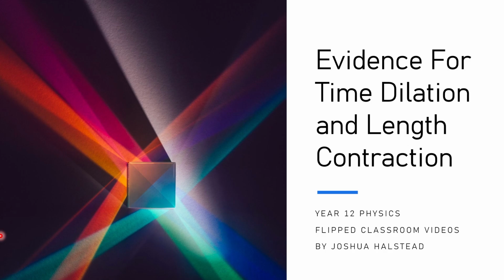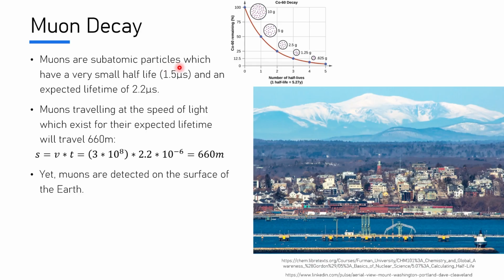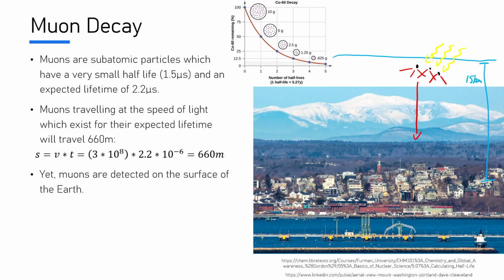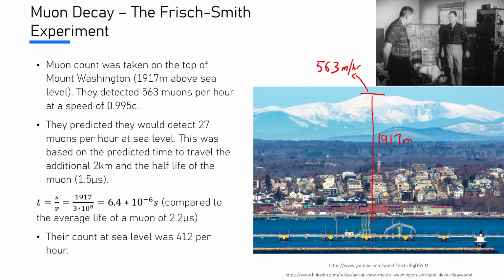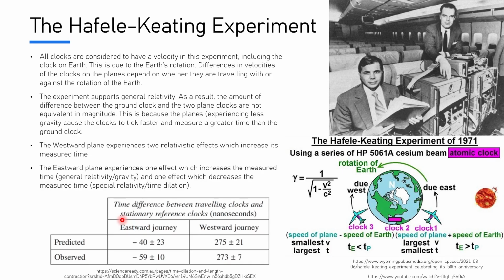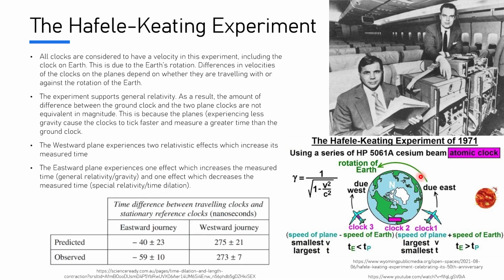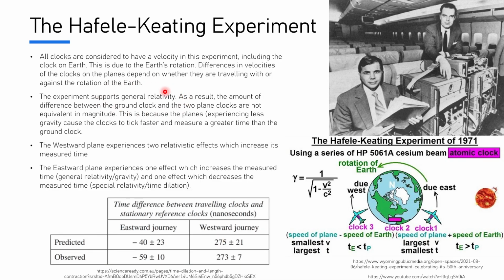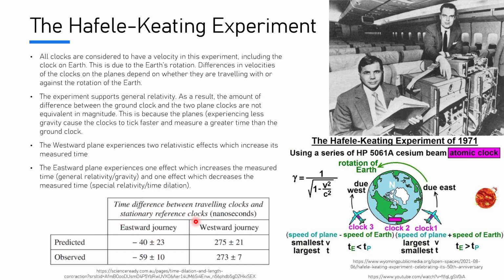M7 Evidence for Time Dilation and Length Contraction